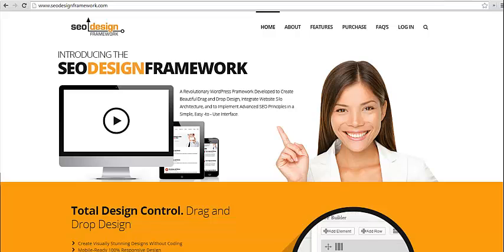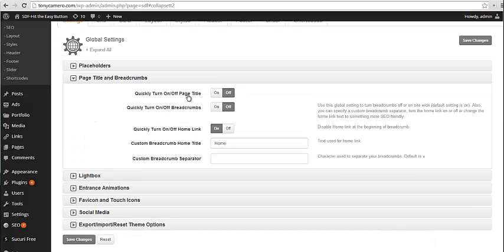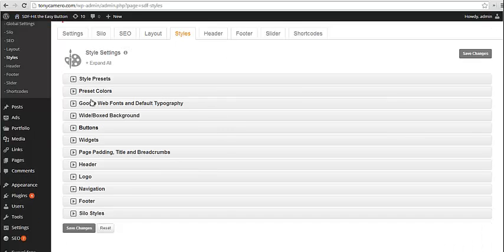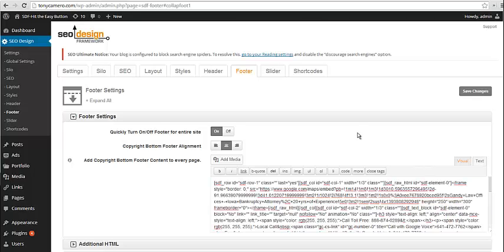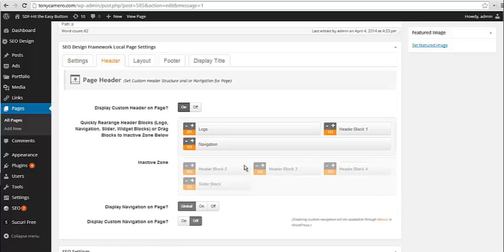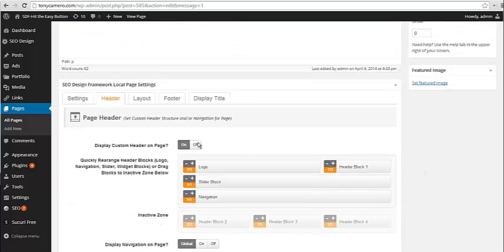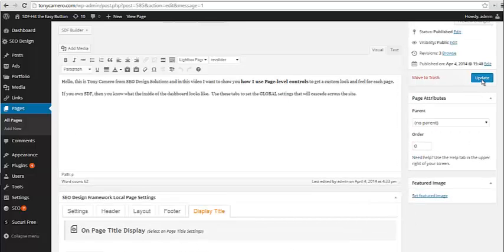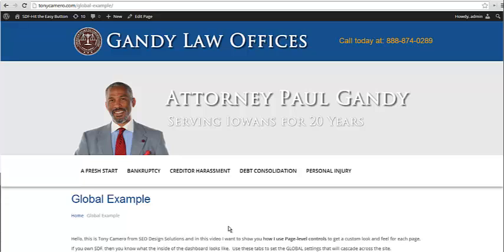SEO Design Framework Global and Local Page Settings Examples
Ever wish you could control how each page looks on your website? Now you can with the SEO Design Framework's Global and Local Page Level Controls.